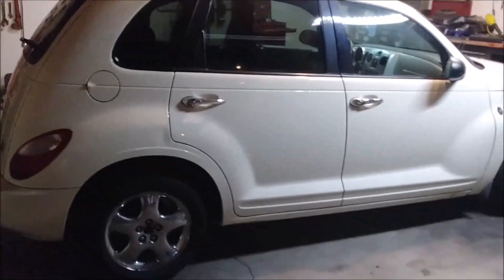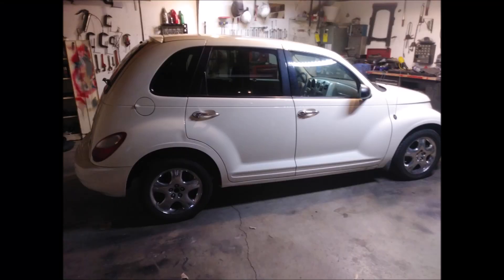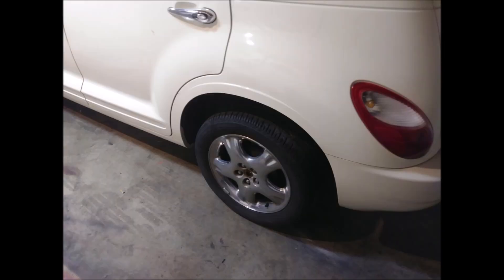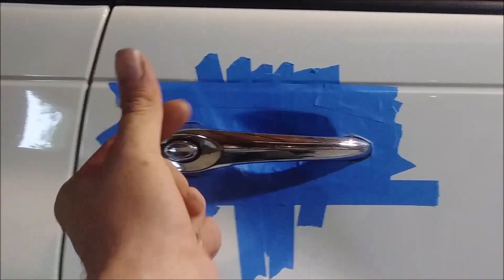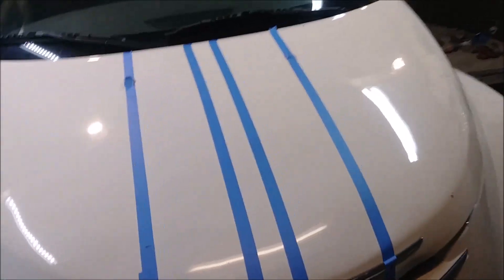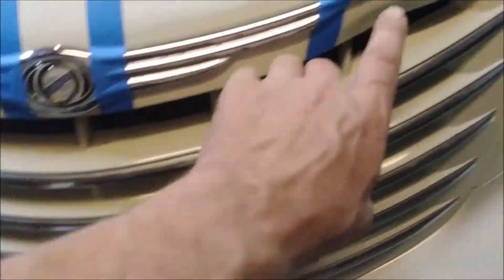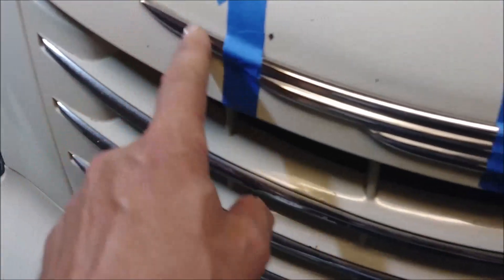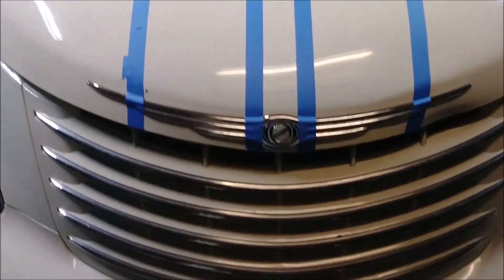How to make a Talking Car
This is how you make a car talk with a Windows 10 tablet, and some custom Bluetooth gear.